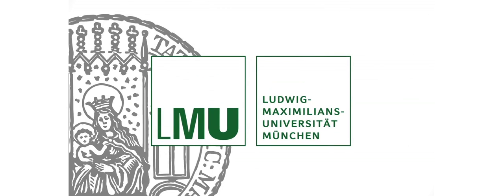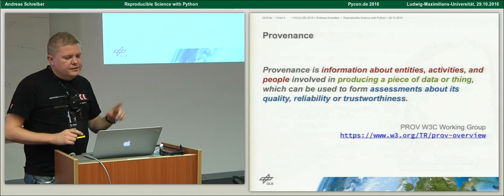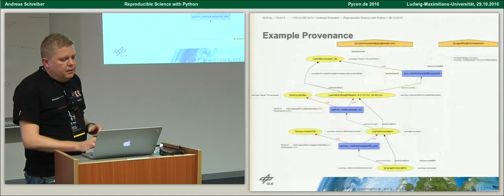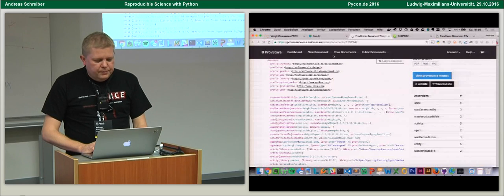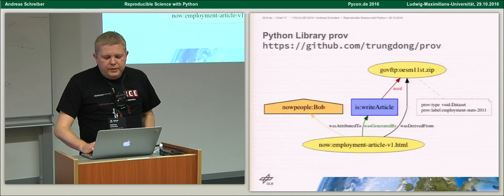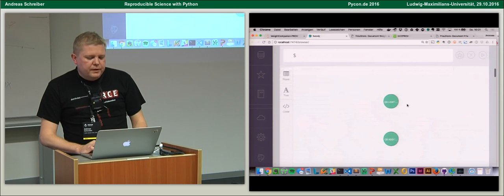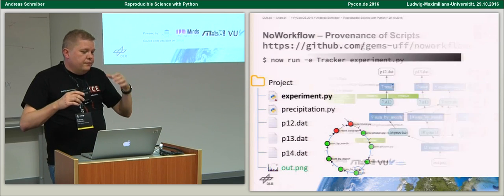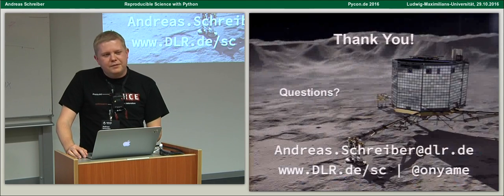Andreas Schreiber - Reproducible Science with Python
In science, results that are not reproducible by peer scientists are valueless and of no significance. Good practices for reproducible science are to publish used codes under Open Source licenses, perform code reviews, save the computational environments with containers (e.g., Docker), use open data formats, use a data management system, and record the provenance of all actions.

This talk shows how to record the provenance of code development, code execution, and data management using a standard format for provenance and accompanying Python libraries. In particular, how to gather the provenance of an development process based on Git, how to gather provenance of any Python script and of any IPython/Jupyter notebook, and how to gather provenance of a paper written in LaTeX. Finally, the talk shows how use Python to analyze and explore the provenance, which is stored in a graph database (Neo4J).